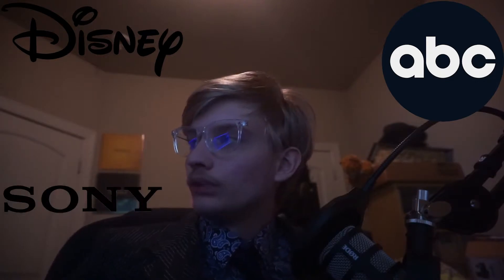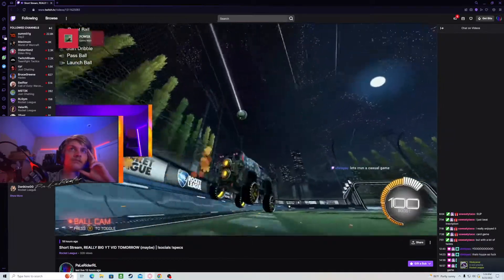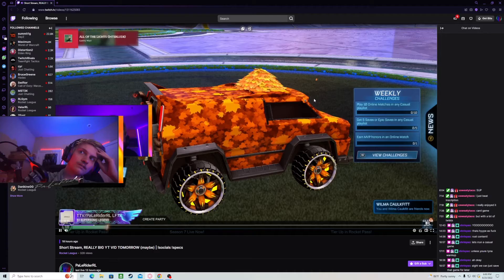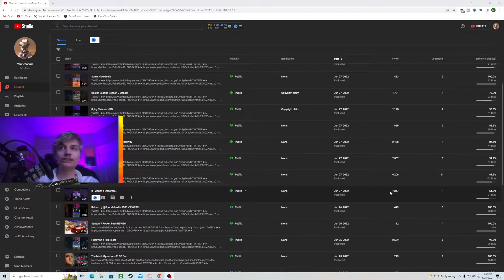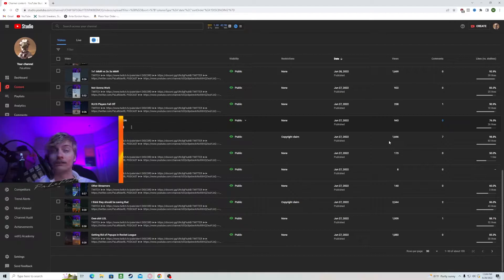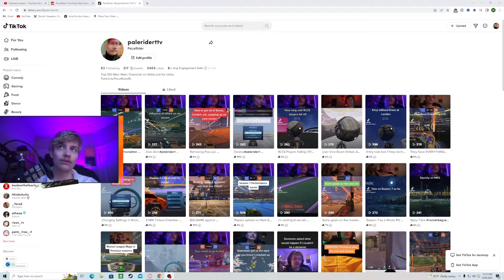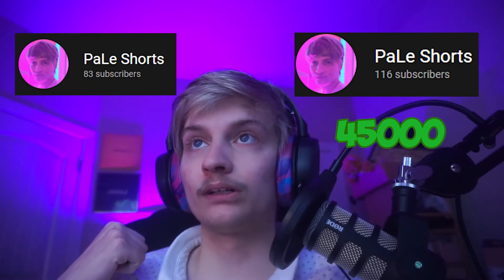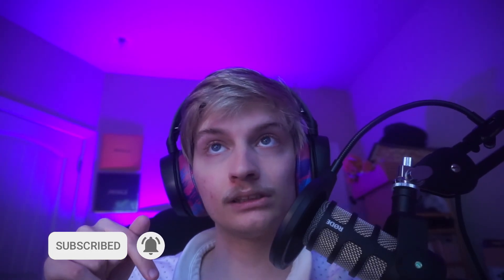I posted 24 Times in 24 Hours, Here's what happened...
Merc Main PaLeRider decides he wants to get his numbers up and the only way to do it is to post 24 shorts in 24 hours. Here's the results of such an event.

Description tags, yo: rocket league, merc, rlcs, gaming, streaming recap.